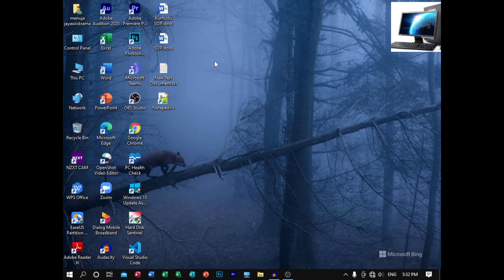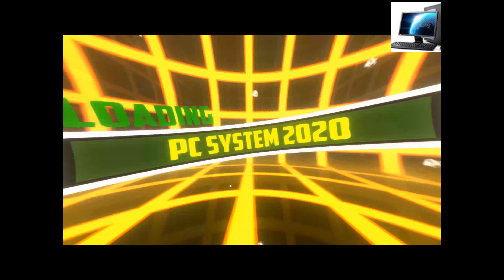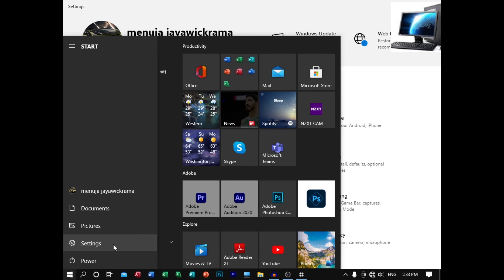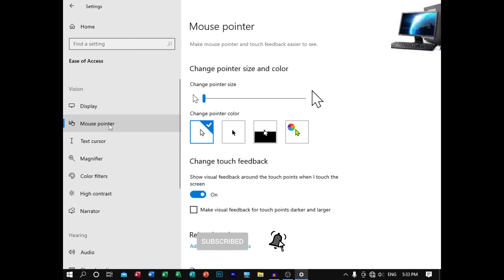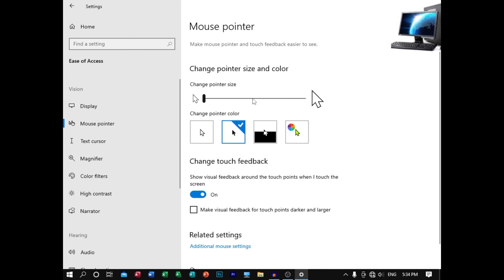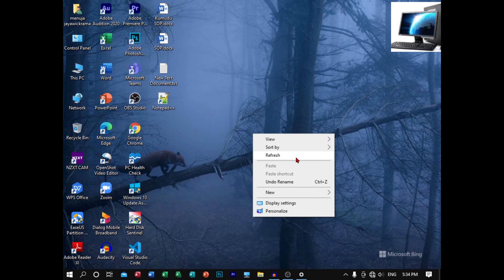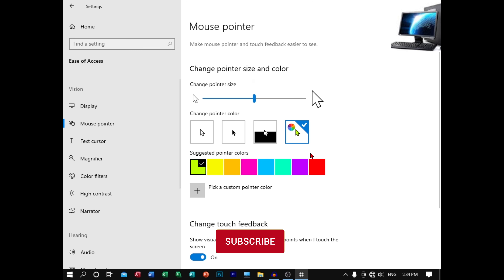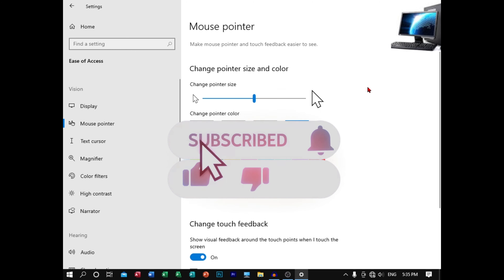How To Change Mouse Cursor Color&Size In Sinhala